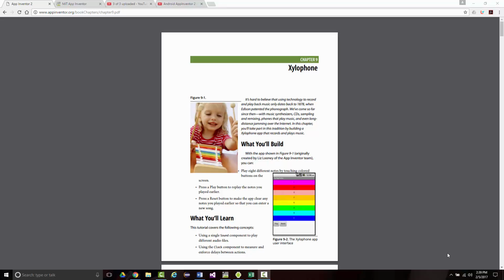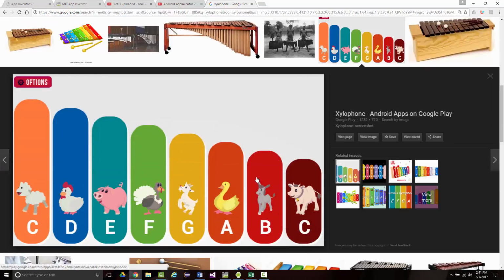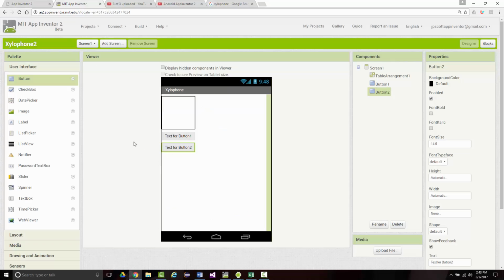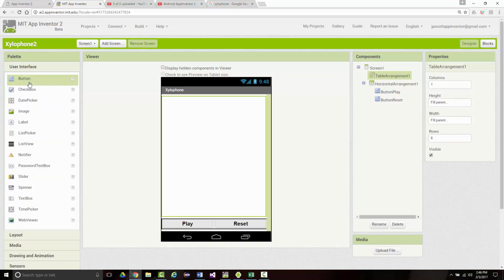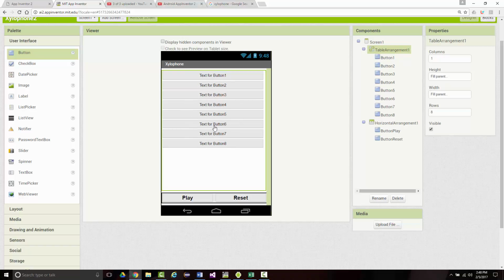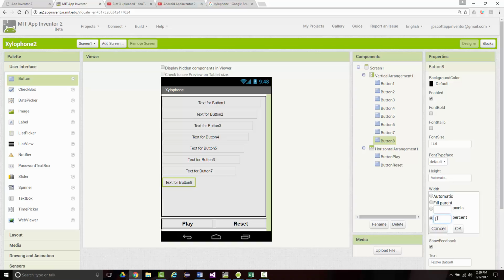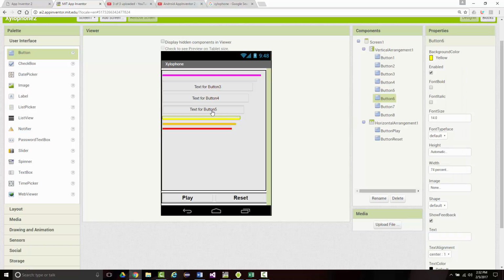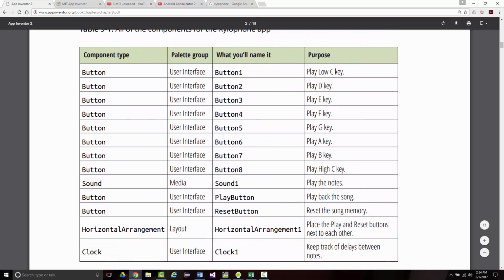AppInventor2 - Lecture41 - TextBook Chapter09- Xylophone - Part01